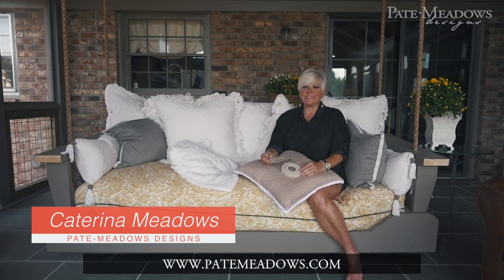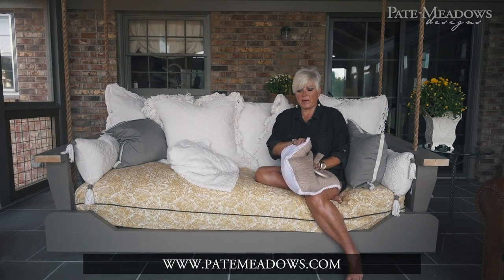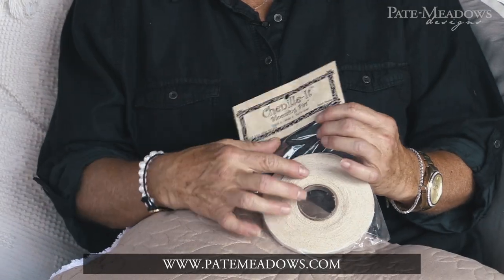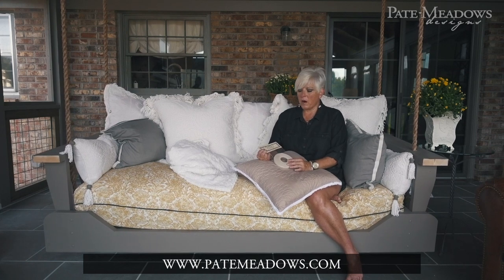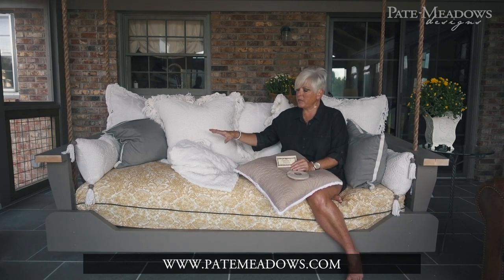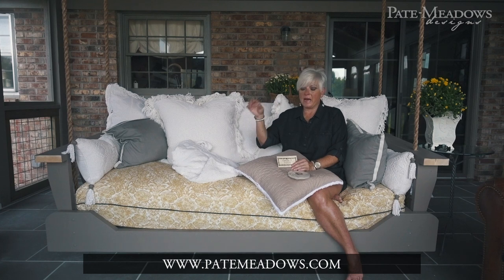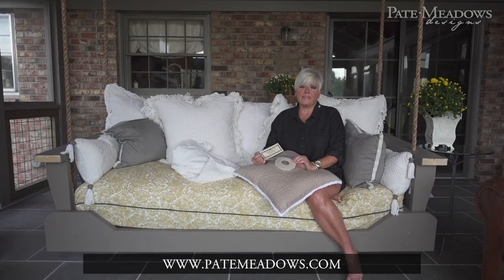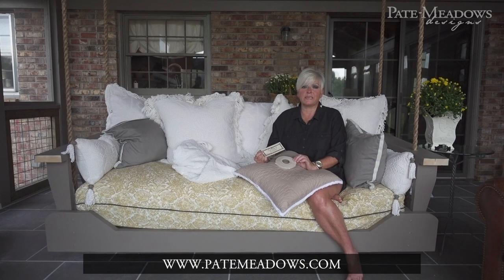Chenille-It Easily Added To Pillows and Curtains